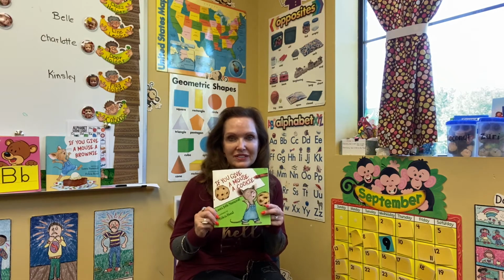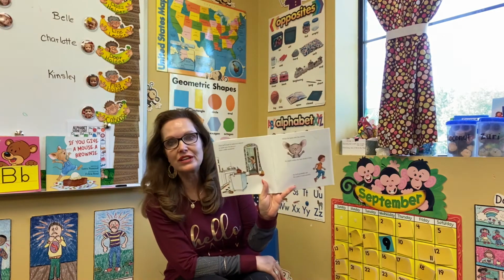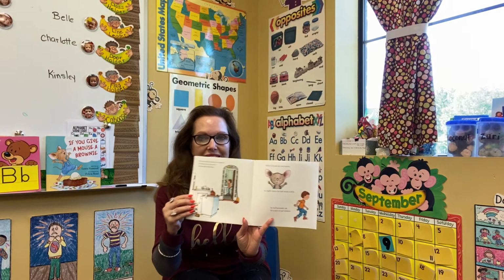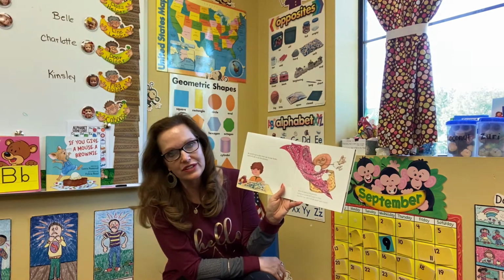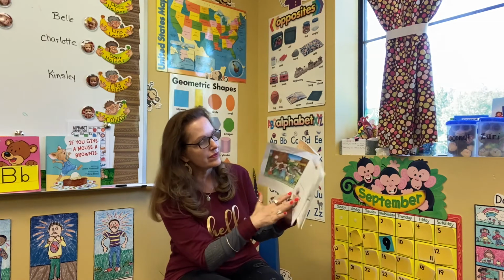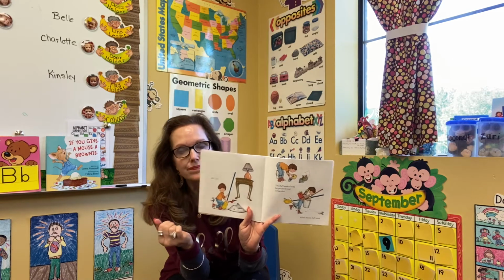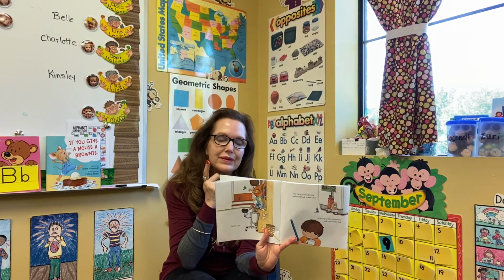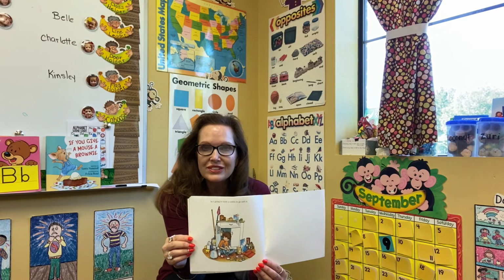If You Give a Mouse a Cookie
Ms. Debbie reads If You Give a Mouse a Cookie

Faith Kids Preschool is a Christian school located in Spring, Texas. We provide a caring, interactive learning experience for children of the Spring, Woodlands, Conroe and north Houston communities. We strive to nurture each child spiritually, emotionally, socially and cognitively, and to enable children to explore, experiment, create and question all in a Christian hands-on learning environment. The preschool is a part of Faith United Methodist Church.